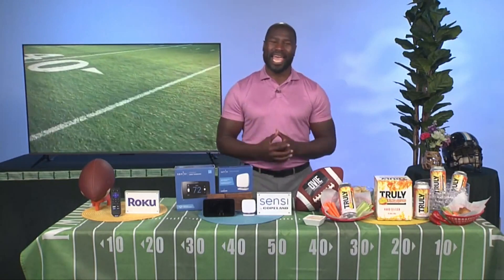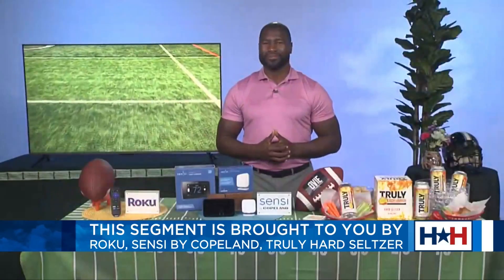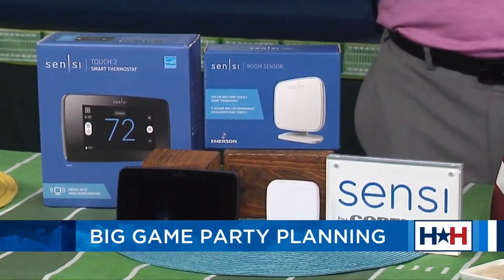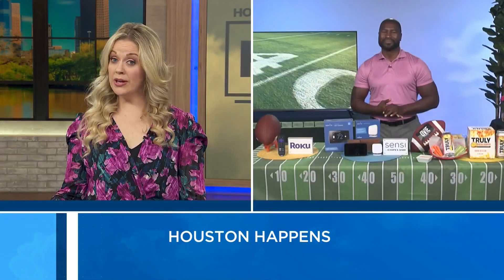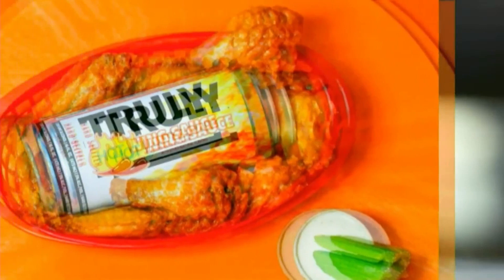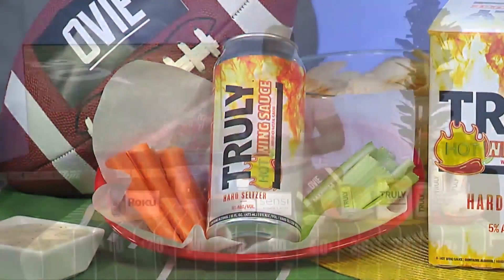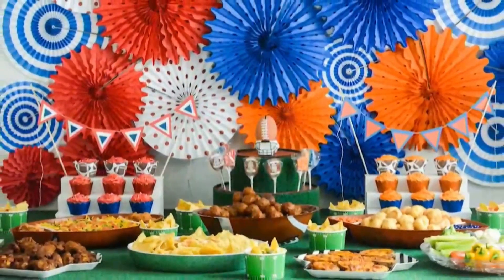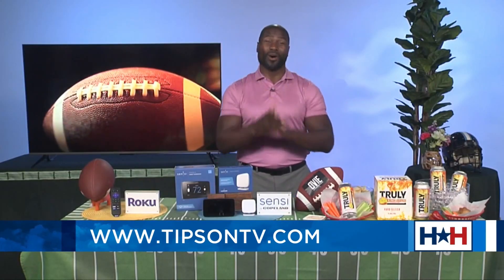Big Game Day Party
Ready, set, party! We have the always-fun Ovie Mughelli, who was a bruising All-Pro fullback for more than a decade in the NFL with a big smile and an even bigger personality. Ovie played for the Ravens and Falcons, and was also a network TV Sports analyst, so he has a lot of gameday party experience. Just in time for the Super Bowl, Ovie will share his can’t-miss Big Game party tips. Find out how this former NFL star and his friends plan to party.